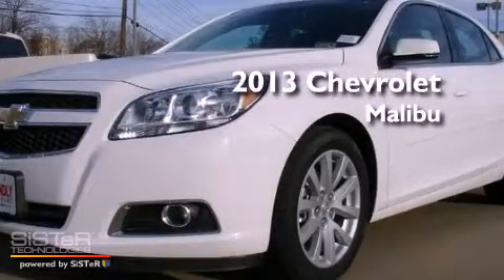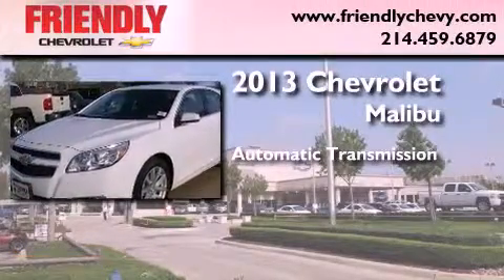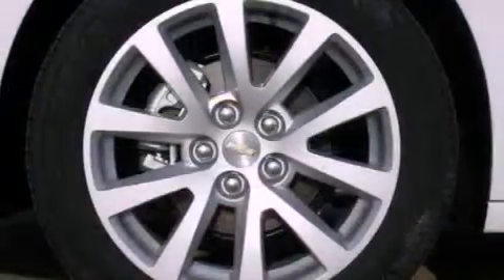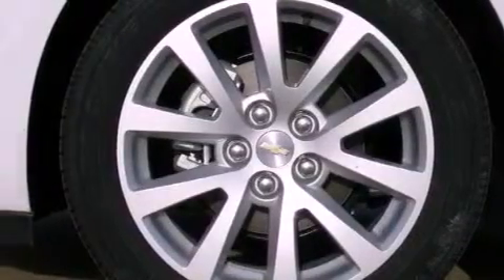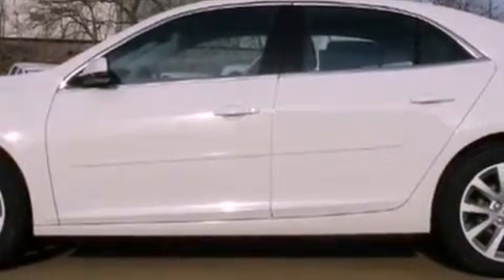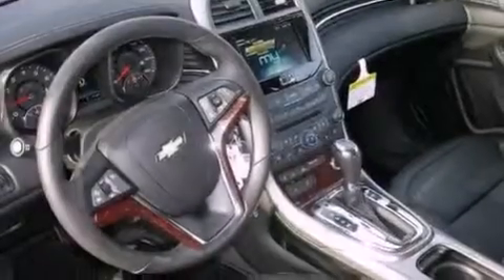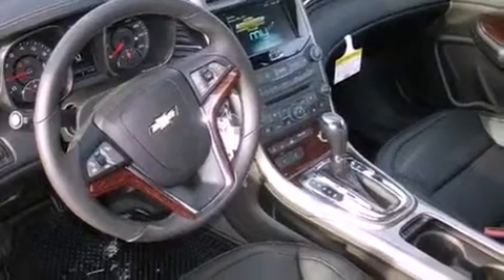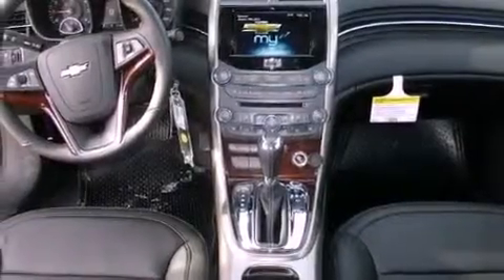2013 Chevrolet Malibu Plano TX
Year : 2013
 Make : Chevrolet
 Model : Malibu
 Engine : 2.5L DOHC 4-cylinder SIDI
 Trans . : Automatic
 Exterior : White
 Miles : 2
 Interior : Black

 2013 Chevrolet Malibu Dallas TX